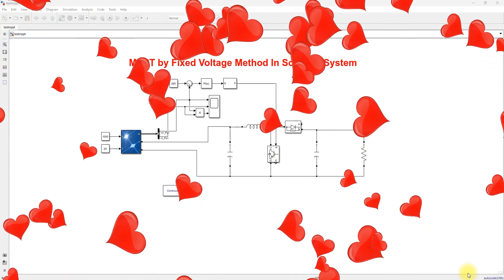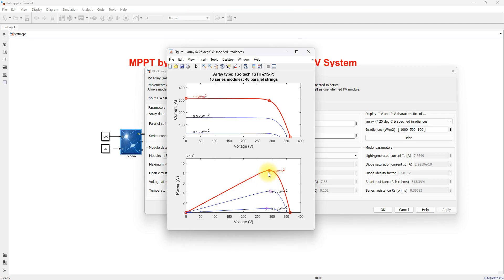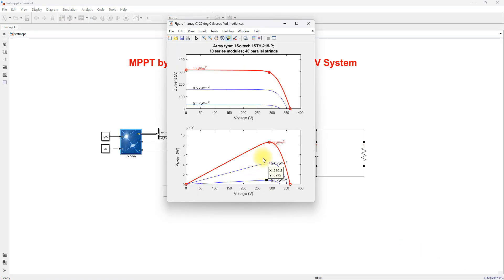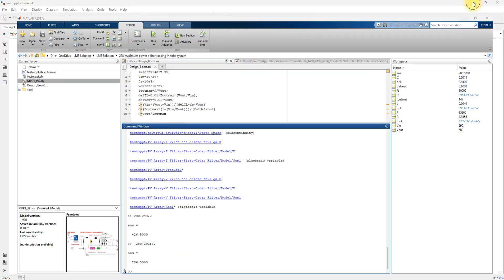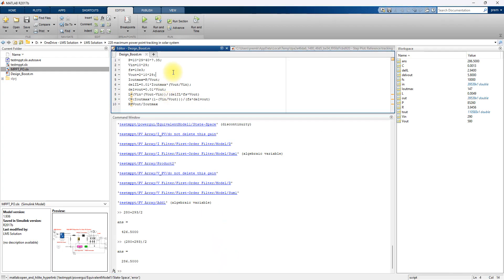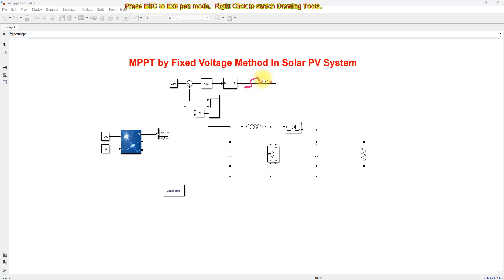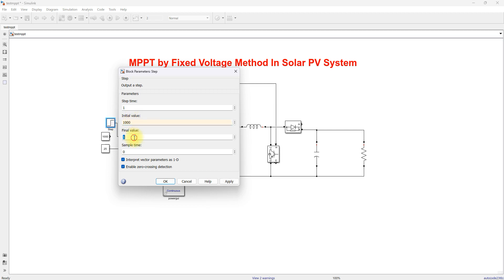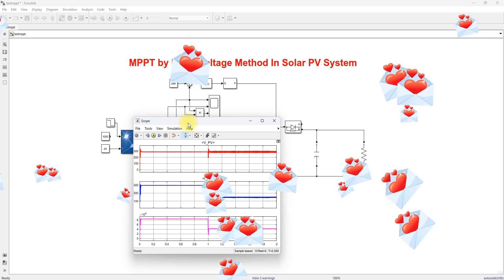MPPT Using Fixed Voltage Method in Solar PV System | MATLAB Simulink Implementation & Analysis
Description

This video explains the implementation of the Fixed Voltage Method for Maximum Power Point Tracking (MPPT) in a Solar Photovoltaic (PV) system using MATLAB/Simulink.
It demonstrates how the PV system maintains a constant reference voltage close to the optimal Maximum Power Point (MPP) under varying irradiance conditions, ensuring efficient energy extraction with a simple control structure.

The Fixed Voltage MPPT technique is ideal for low-cost and low-complexity solar systems where computational simplicity is prioritized.

⚙️ Model Specifications

PV Array Power: 85.26 kW

Single Panel: 213.15 W, Vmpp = 29 V, Impp = 7.35 A

Series per String: 10 panels

Parallel Strings: 40

Boost Converter: 286 V (input) → 600 V (output)

MPPT Type: Fixed Voltage Control with PI Regulator

Duty Ratio: ~52.3%

Inductor: 0.2 mH

Capacitor: 0.62 mF

Simulation Software: MATLAB Simulink R2023a

Concept of Fixed Voltage MPPT technique

PV array modeling using standard single-diode equations

Boost converter design and parameter calculation

MATLAB code for converter design verification

Simulation under varying irradiance levels (1000, 500, 100 W/m²)

Output power, current, and voltage analysis

Performance comparison with standard MPPT methods

Discussion on advantages and limitations

📈 Performance Summary

At 1000 W/m² → Power = 85 kW (Full output)

At 500 W/m² → Power = 43 kW (Proportional reduction)

At 100 W/m² → Power = 8.5 kW (Stable operation)

Constant PV voltage maintained ≈ 286 V

🌟 Model Rating

⭐ 4.9 / 5 (Educational & Efficient Design)
🎓 Complexity Level: Beginner to Intermediate
📚 Category: Renewable Energy, Power Electronics, PV Systems

💡 Ideal For

Students learning MPPT algorithms in solar systems

Researchers working on PV system modeling and converter design

Engineers developing MATLAB/Simulink renewable energy projects